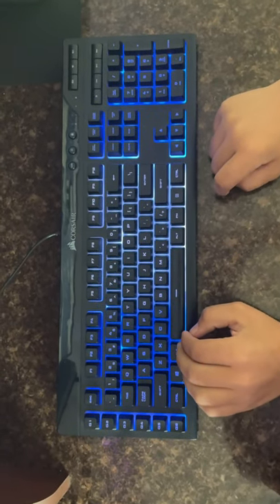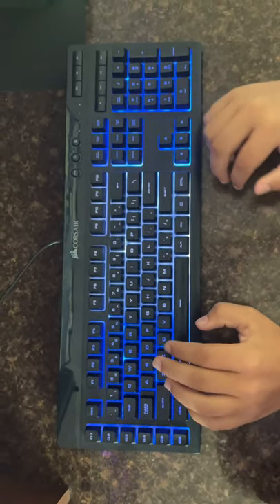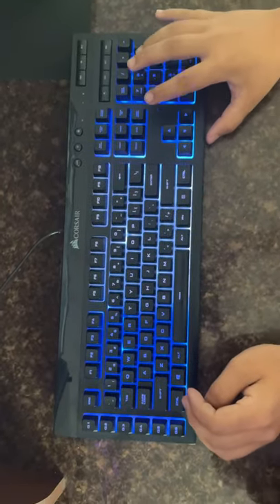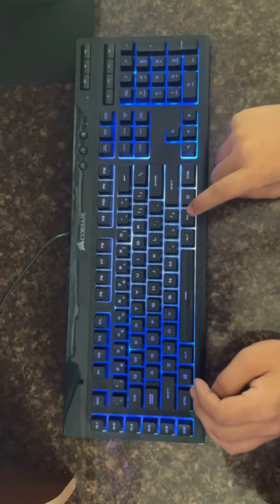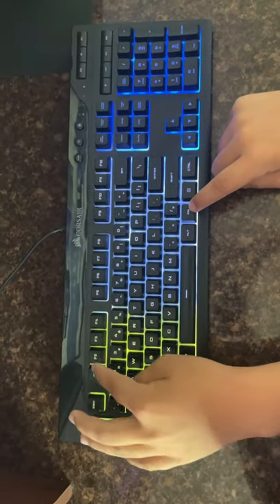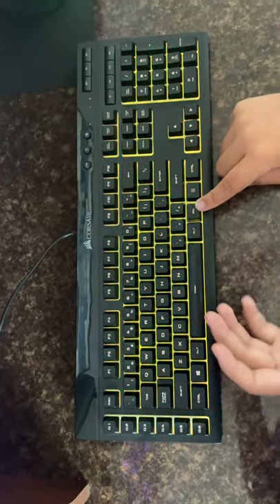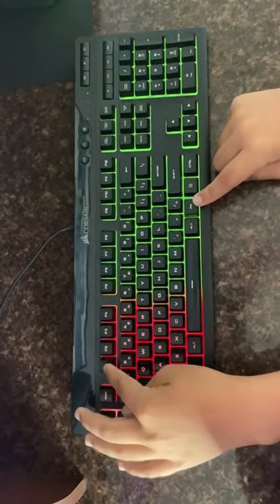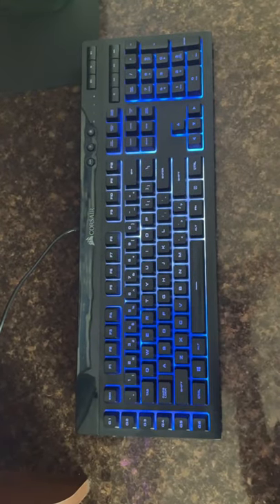How to change the color on your keyboard